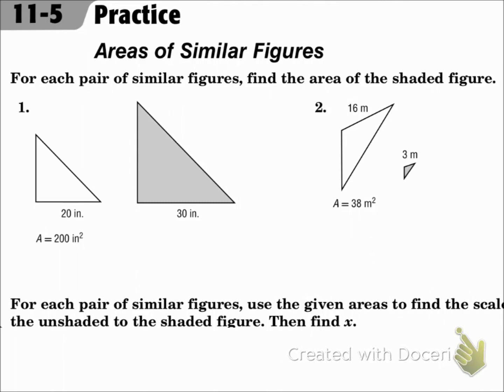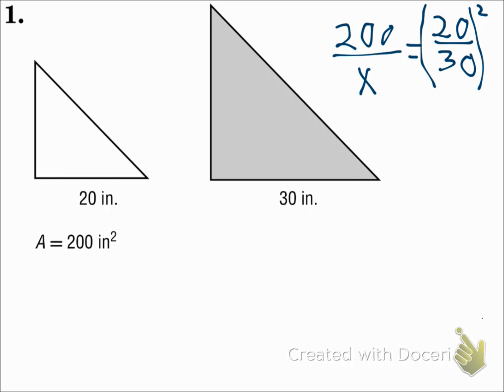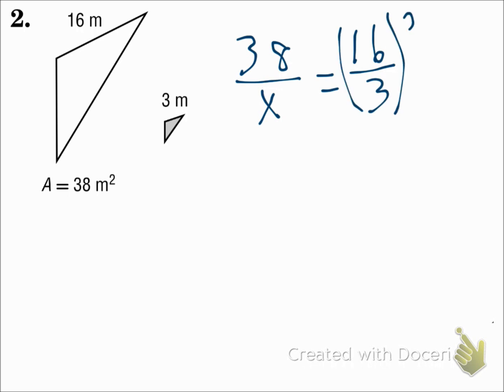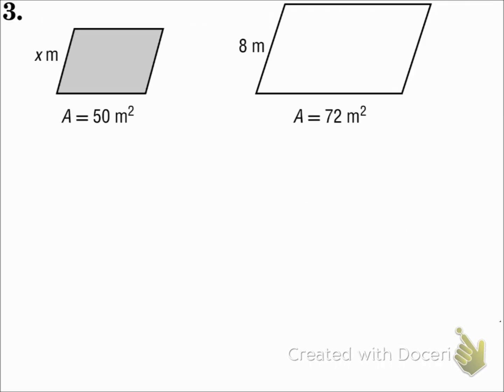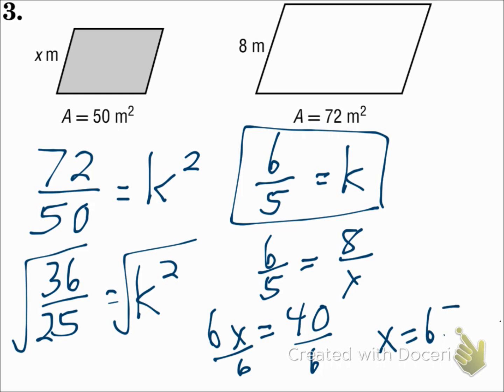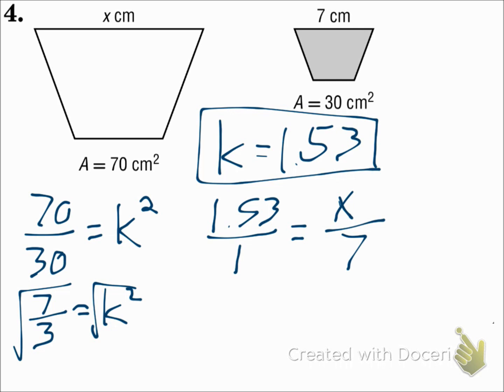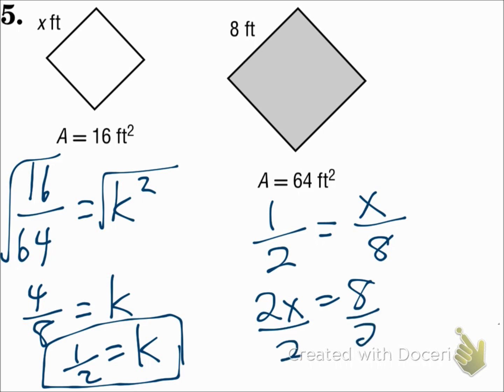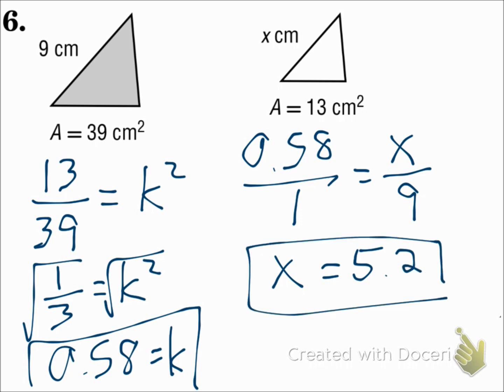Geometry 11.5 Areas of Similar Figures